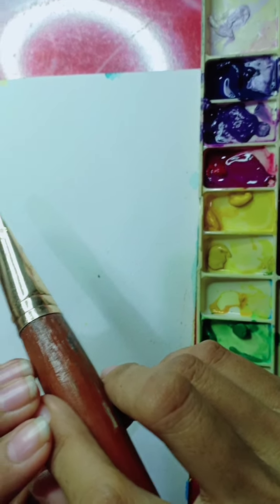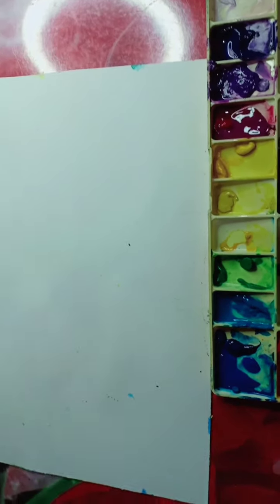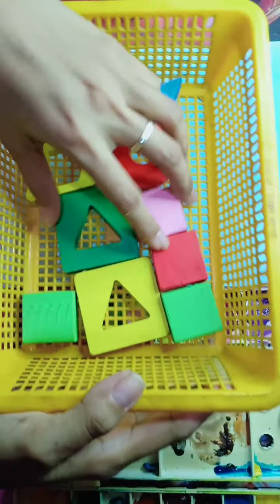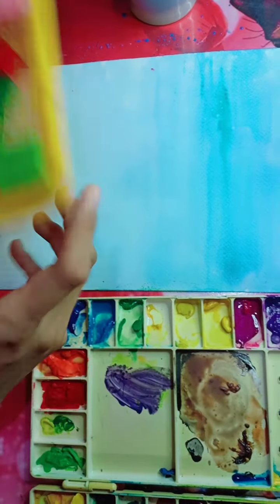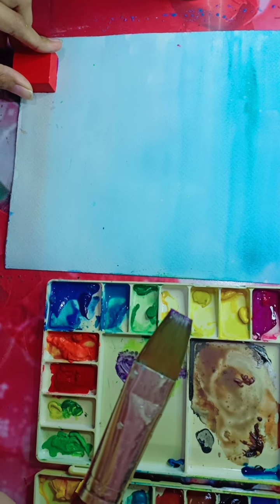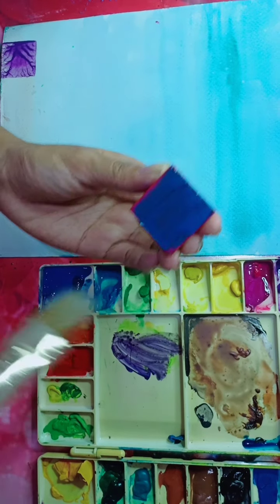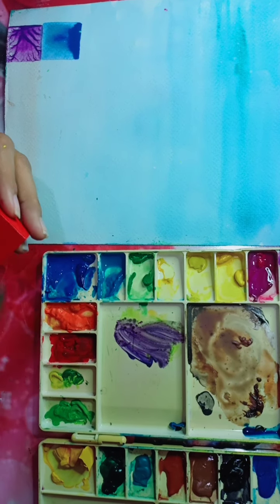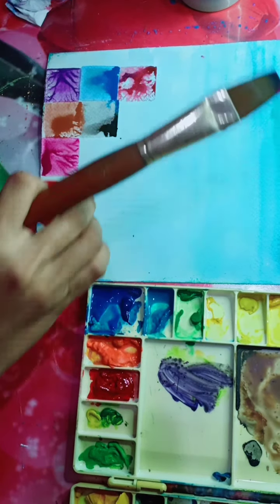Easy Block Painting inspired by Artist Paul Klee